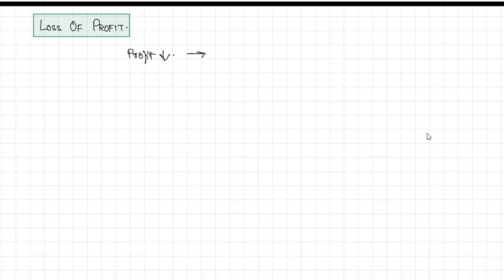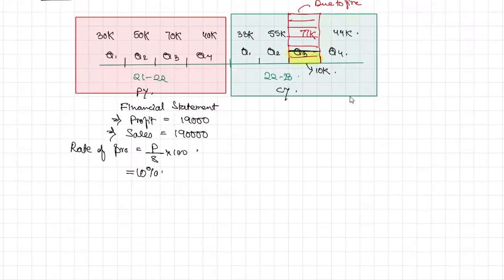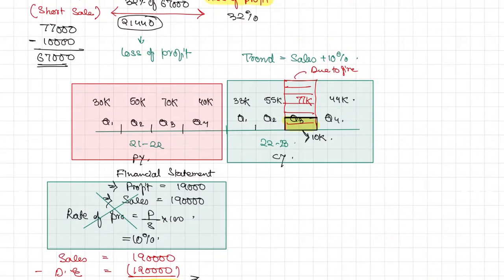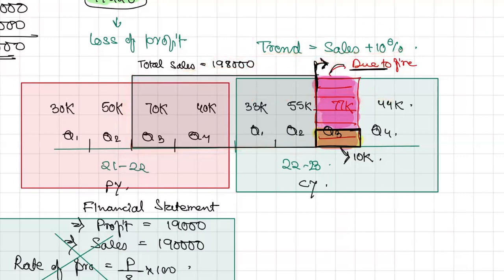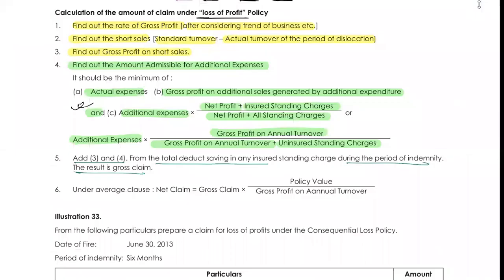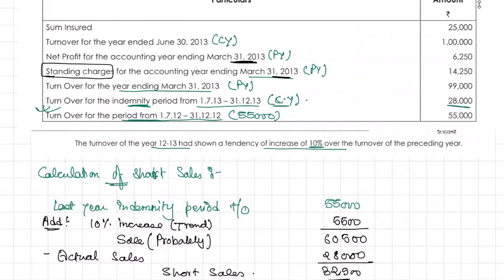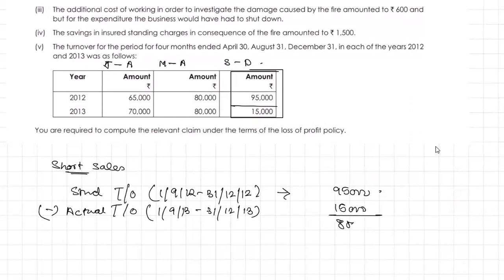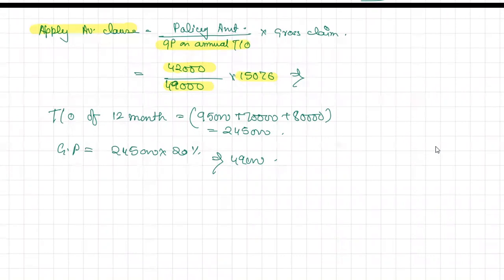FA Session (Insurance Claim- loss of profit) CMA Inter June 23 Exams